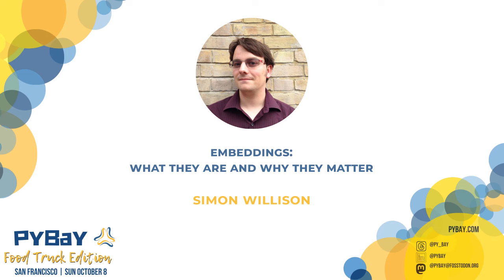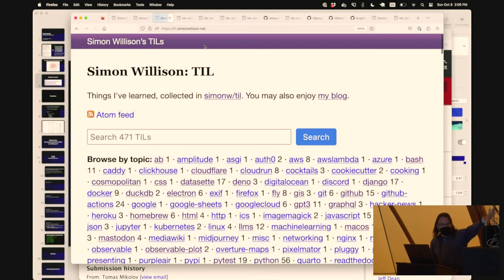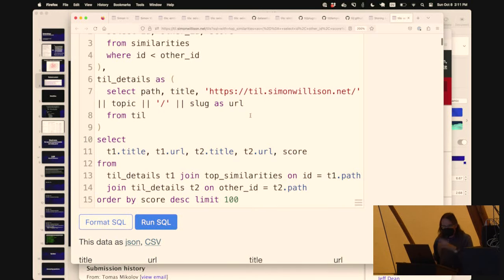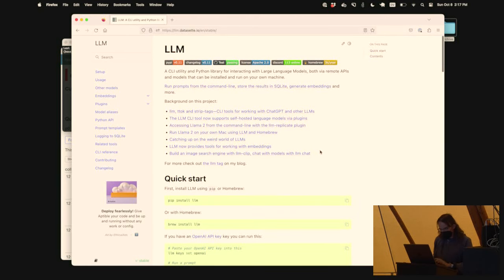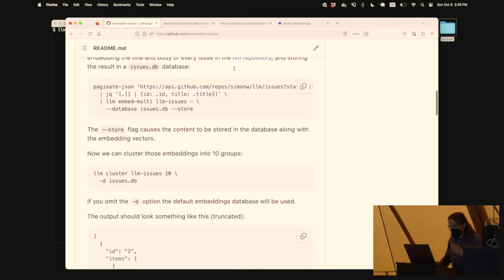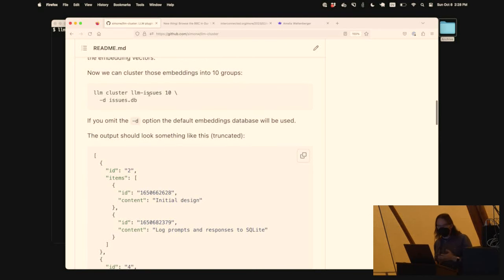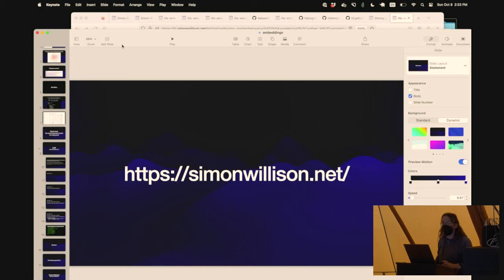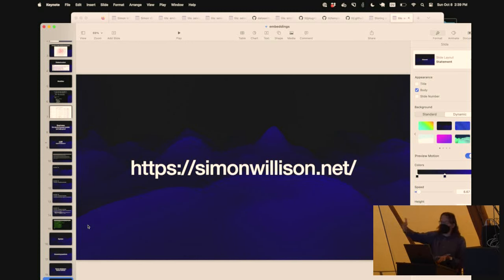"Embeddings: What they are and why they matter" - Simon Willison (PyBay 2023)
Simon Willison

Embeddings are a Large-Language-Model-adjacent technology that allow data such as text or images to be represented as an array of floating point numbers, representing a location in a weird, multi-dimensional space.

They are surprisingly powerful. Embeddings can be used to implement semantic search, find related content and even build text search against image data.

I'll explain how they work, show you how to use them and teach you how to build weird and wonderful things with them that you couldn't build any other way.

PyBay features the most influential speakers presenting the most crucial technologies to help beginners and seasoned developers alike get up-to-date quickly, in a single-track format. Whether you’re interested in web technologies, data, devops, Python internals, or performance, PyBay will help you stay on top of your game AND network with engineers at companies that are hiring!

Working remotely and want to meet your teammates to boost team cohesiveness? Leverage the platform we’ve built. There are great talks, yummy food, fresh air, vitamin D... all the elements developers crave for these days. If there are talks that don’t interest your team, take the opportunity to talk to speakers, create your own team activities or book a tee-time at the adjacent miniature golf course!

PyBay is the regional Python conference for the San Francisco Bay Area, bringing together Pythonistas from around the Bay Area and beyond. It is a volunteer-run organization dedicated to building a stronger Python community. PyBay offers deep-dive talks and networking opportunities that aim to enrich and empower the Python community. PyBay is part of BAPyA (Bay Area Python Association). BAPyA member organizations are the SF Python, Pyninsula, and BayPIGgies meetups.

Sun Oct  8 14:00:00 2023 at Bungalo East